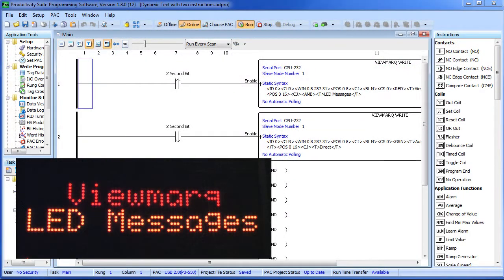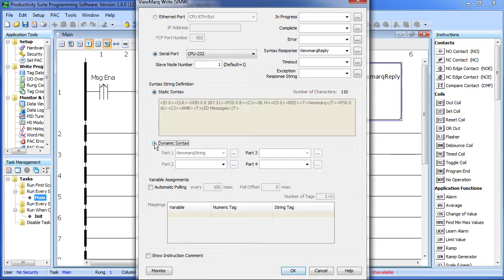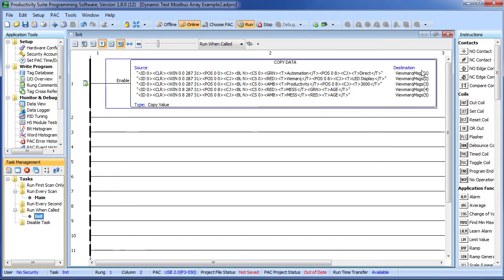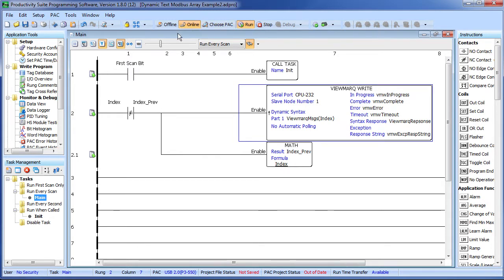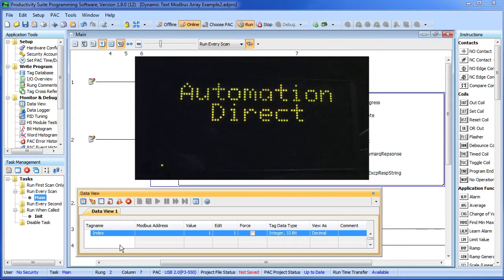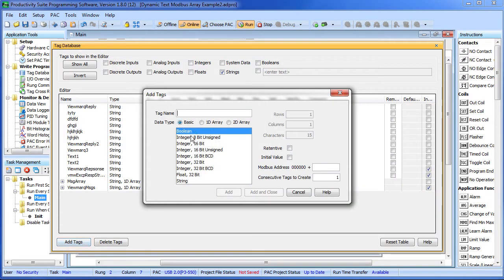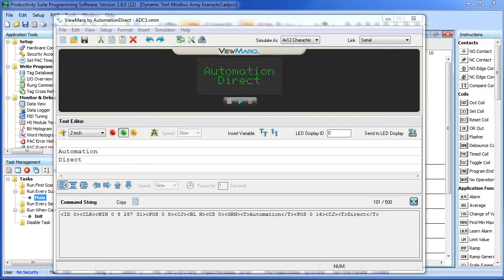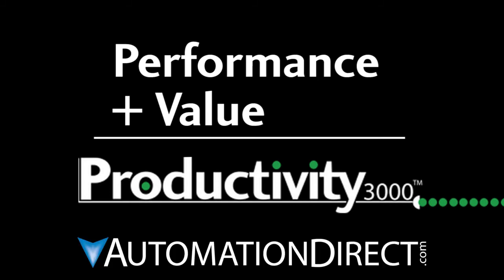Productivity3000 Dynamic Text to ViewMarq LED (Part 1) at AutomationDirect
How to use the Productivity3000 to display Dynamic messaging on the ViewMarq Display (messages less than 128 characters, including formatting) - REQUIRES Software Version 1.8 or Better